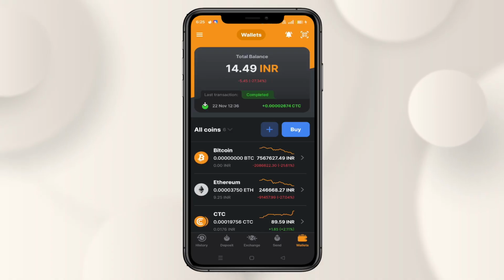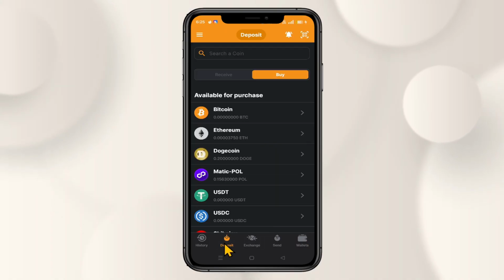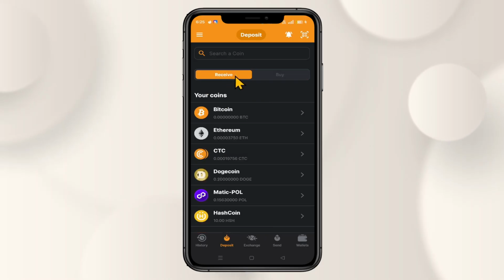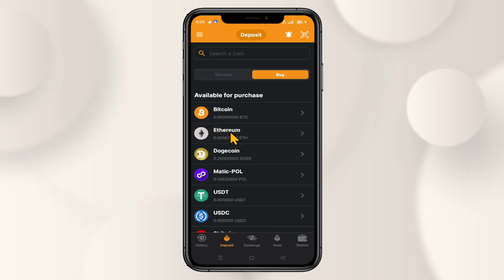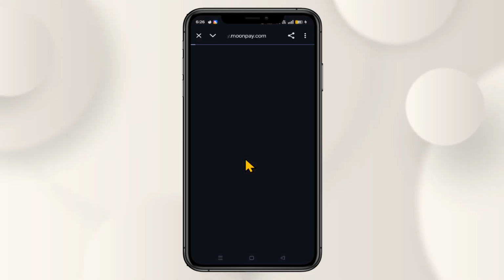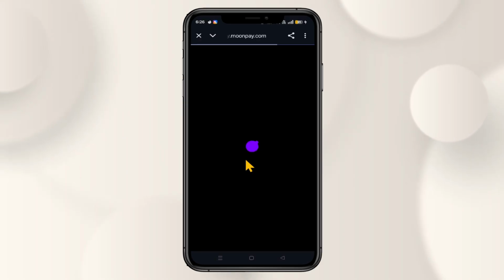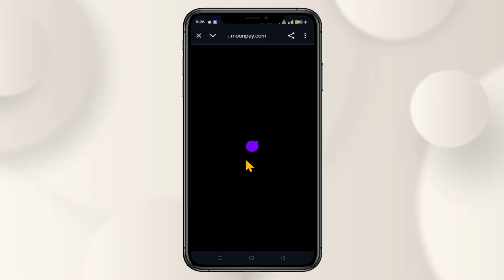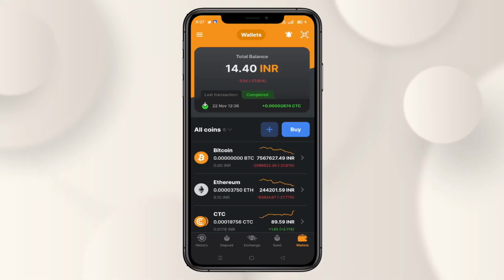How to Deposit Crypto Onto Account on NC Wallet App 2025?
💰 Learn how to deposit crypto onto your NC Wallet account quickly and safely! This beginner-friendly guide shows how to add funds, manage your crypto balance, and securely track deposits, perfect for new users looking to maximize their wallet experience.